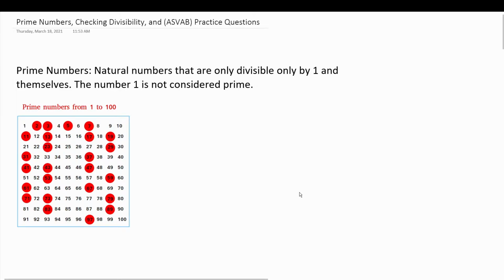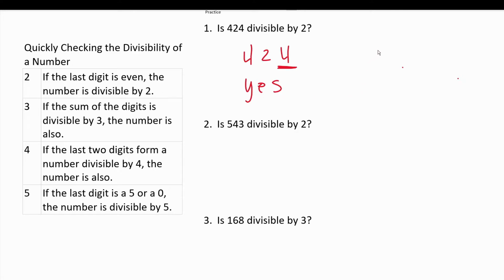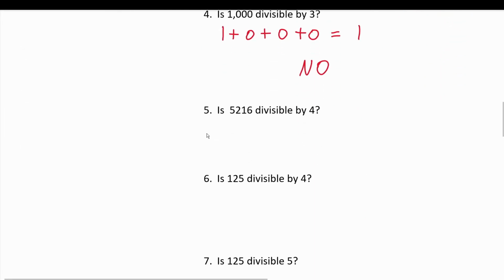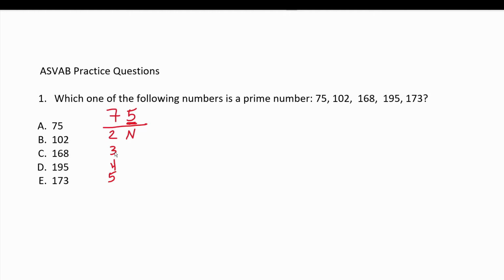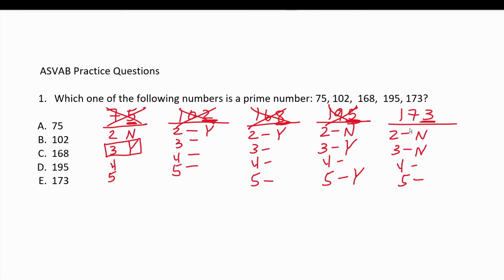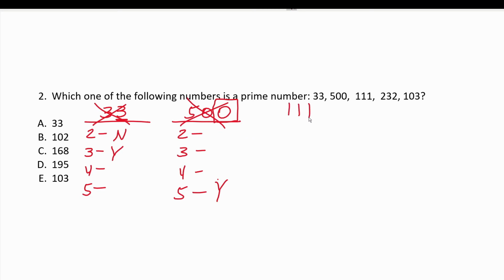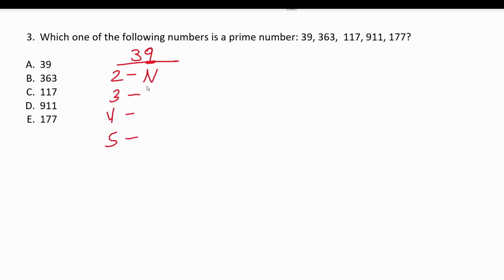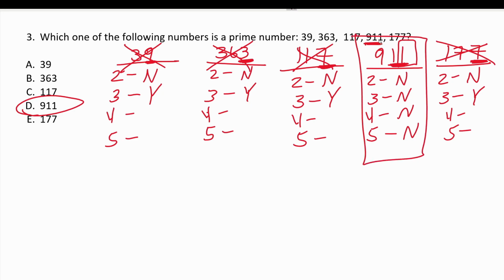How to Quickly Determine if a Number is Prime by Using Divisibility Tests (Free ASVAB Tutoring)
In this video, I discuss how to quickly determine if a number is prime or not by using divisibility tests for two, three, four, and five.  In order to do well on the Armed Services Vocational Aptitude Battery (ASVAB), you must be comfortable solving problems that are similar to the ones in this video.

0:00​​​    Intro
1:33​​    A Prime Number is Only Divisible By 1 and Itself
4:14​    If a Number is Divisible by 2, 3, 4, or 5, It is NOT PRIME
4:47​​    Divisibility Rules for 2, 3, 4, 5
12:18​  Q1-Q3: Practice Questions for the ASVAB
28:12​  Outro

2018 / 2019 ASVAB For Dummies
1,001 ASVAB Practice Questions For Dummies (+ Free Online Practice)